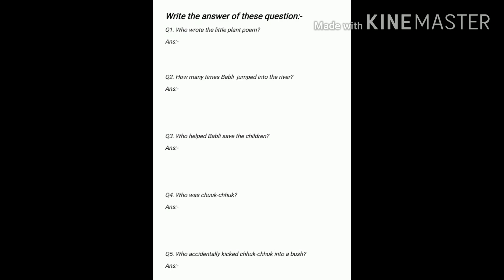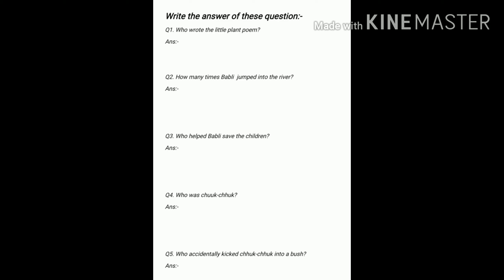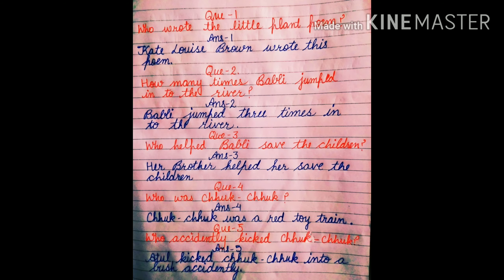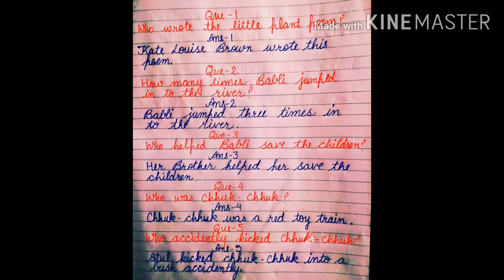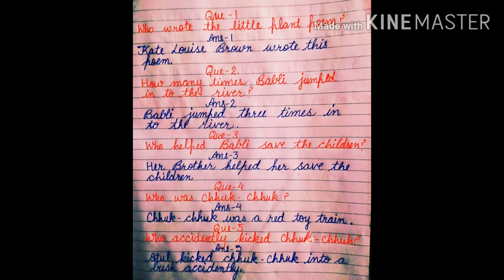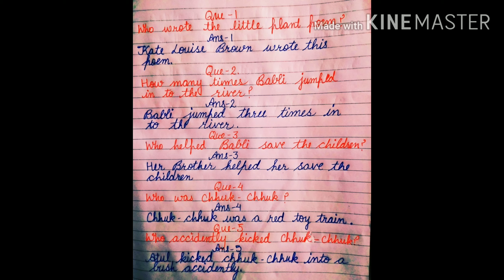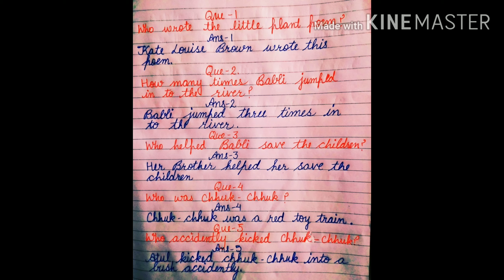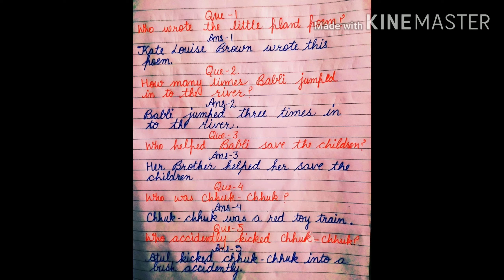English Sample paper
Ms Mahak
Class-ll
Rishikul Vidyapeeth Alipur